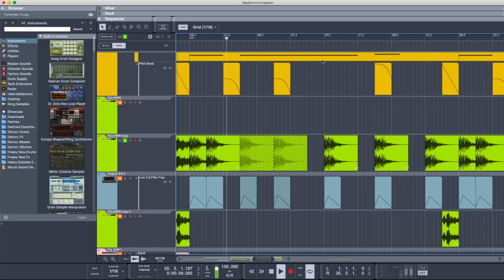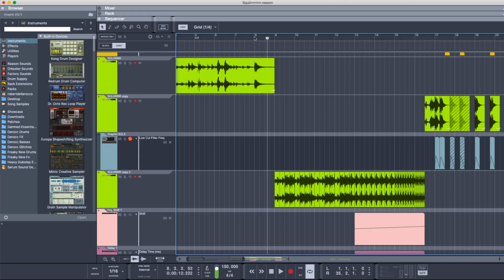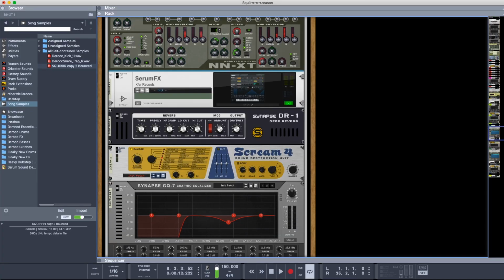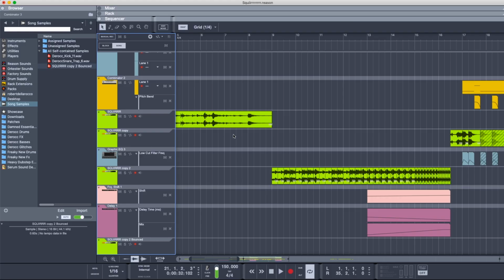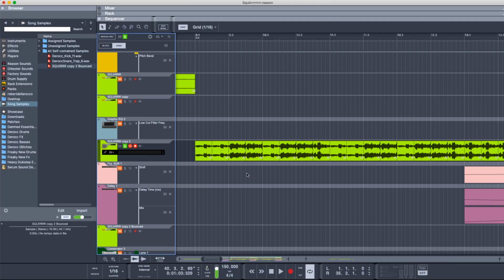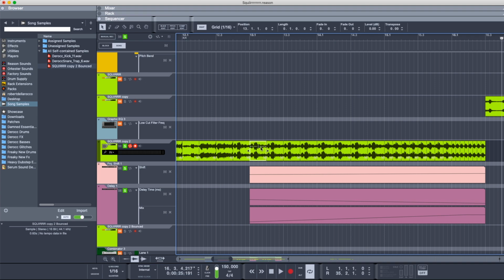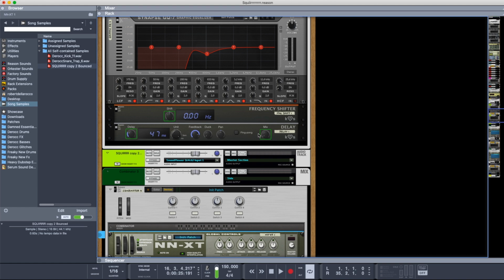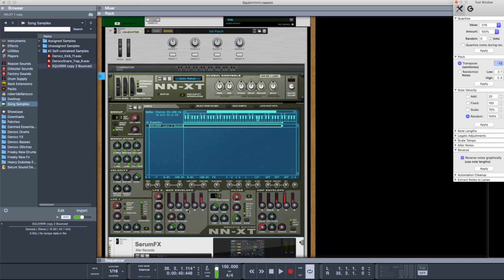Making a beat from scratch by sampling TikTok | Sample Manipulation Tutorial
Have you ever sat down in front of the computer, wanting to make some music, but unsure where to start? Using a sample can be one of the most creative and interesting ways to explore new sounds and get some new music started.

In this video, Bobby Dellarocco (aka Derocc) walks you through a track he made by sampling a TikTok video. This short tutorial is filled with great tips for how to manipulate samples and create new and unique sounds for kicks, leads and percussion.